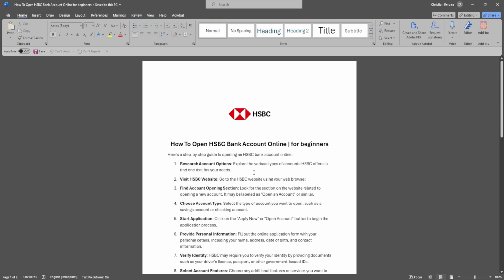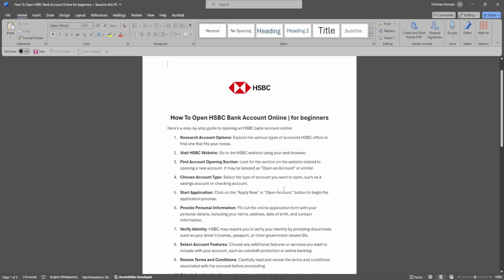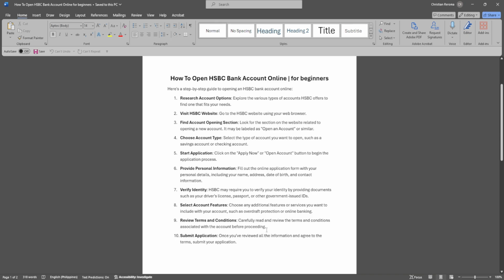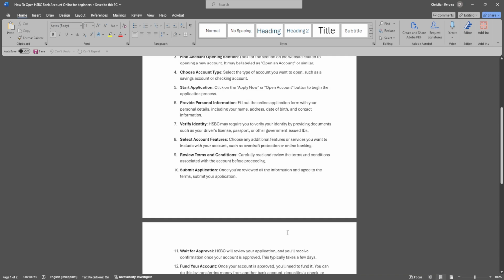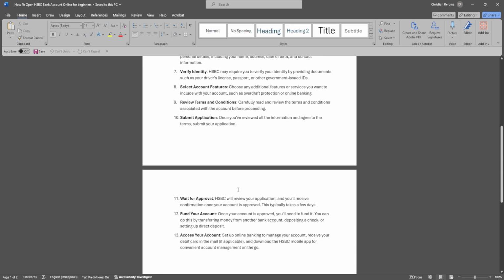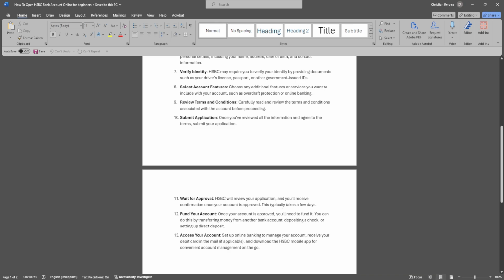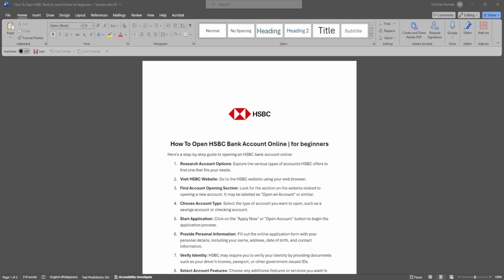How To Open HSBC Bank Account Online | For Beginners